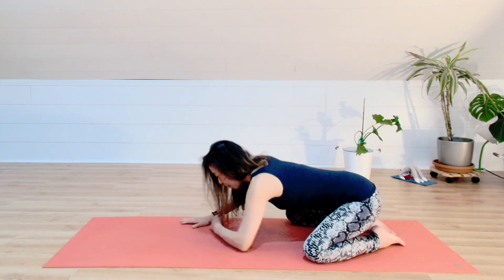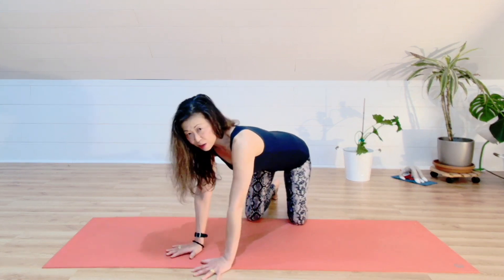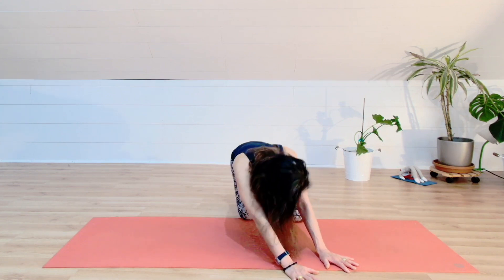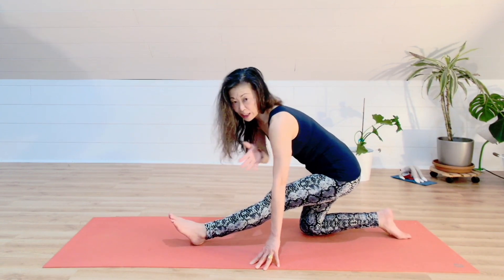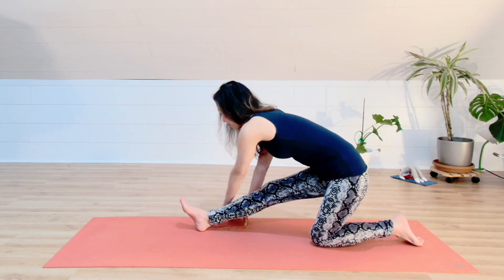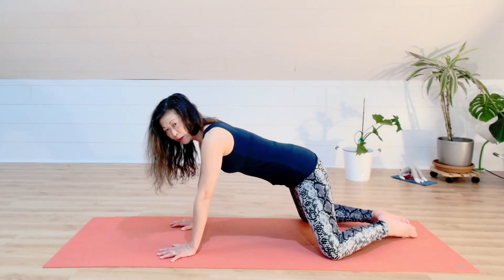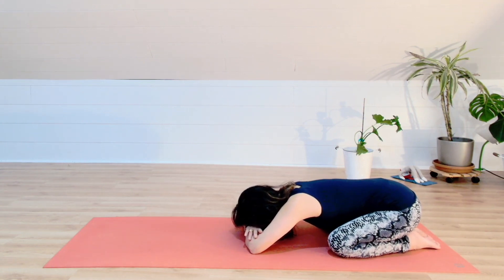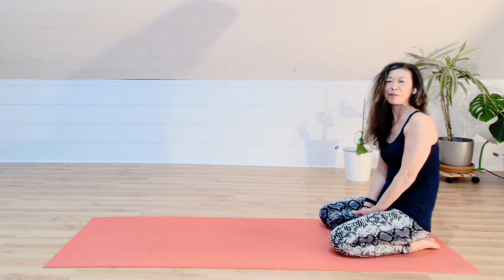[8-Minutes Good Night Yoga] Yoga for Insomnia | Bed Time Yoga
Let me know your feedback in the comment section below,
Thanks,
YUKO

Feel Better, Move Better, and Live & Stress Better.

Yoga to maintain or improve quality of your life.
Conscious movement and active relaxation to create Functional Body and Flexible Mind

Join me for Live online class
(Viewing recording class option available)

Yoga transformed me to be happier person, now my day with filled with gratitude, and live happily.
adrw

Let's do yoga that you enjoy everyday.

Secret of Yoga  is in the conscious breath and conscious movement.
That how simple of Yoga is.